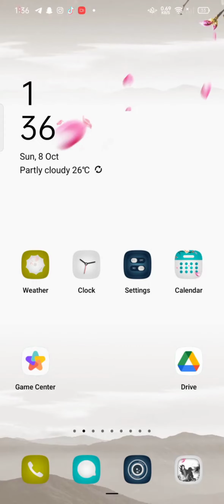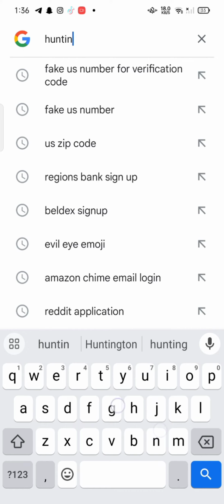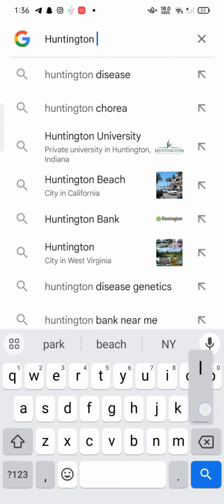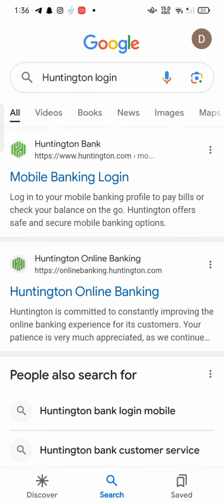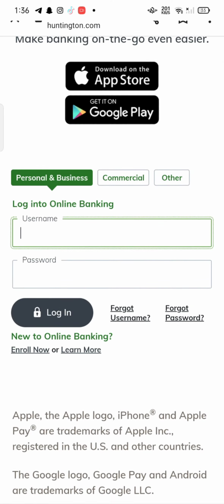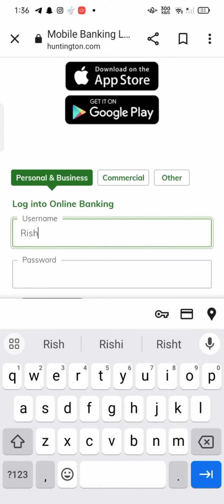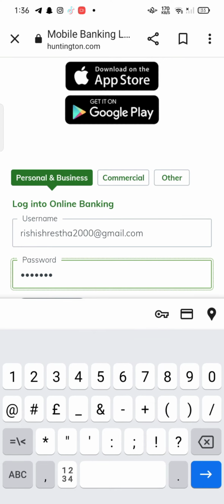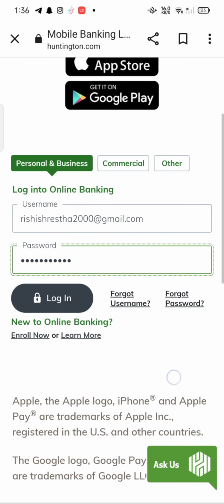How To Login Huntington Bank Online Account 2023? Huntington Sign In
Easily manage your finances with Huntington Bank by learning how to log in to your account securely. This step-by-step tutorial will guide you through the Huntington login process. Take control of your banking today!